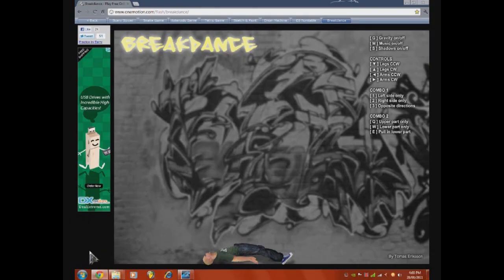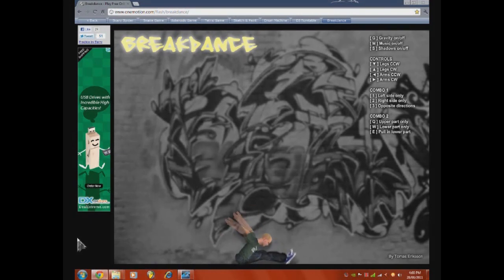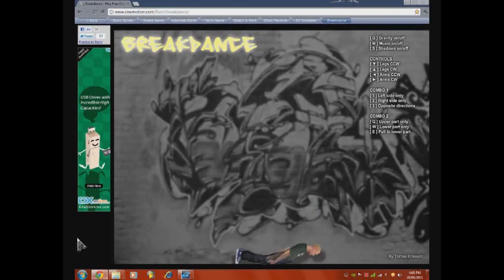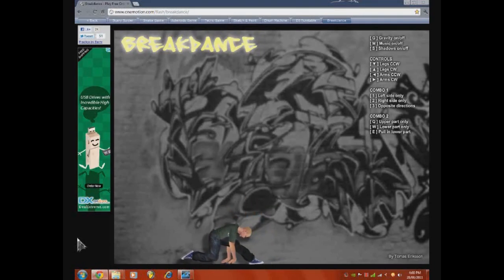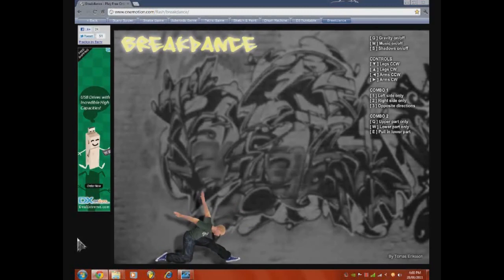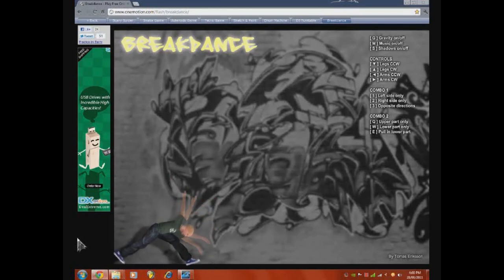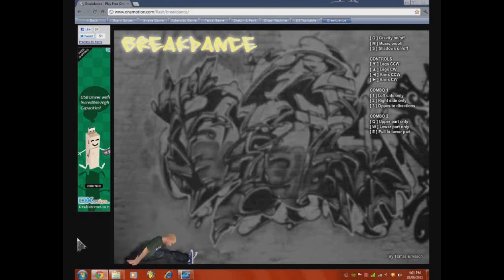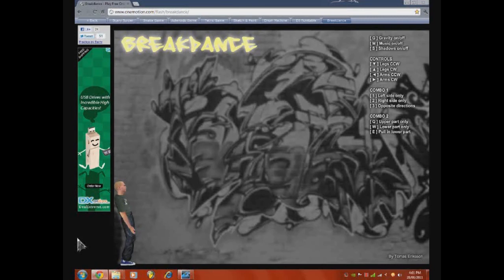The most pathetic man in the world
I hope that you try.
I hope that you FAIL.
HaHahahaha!!!